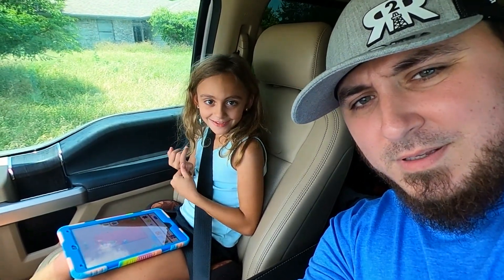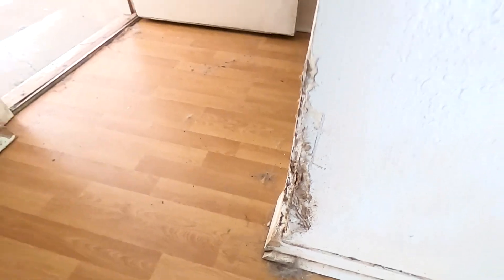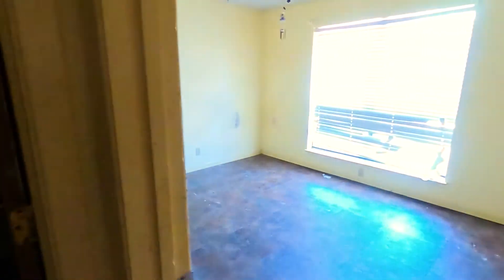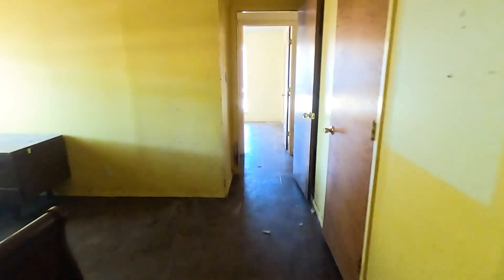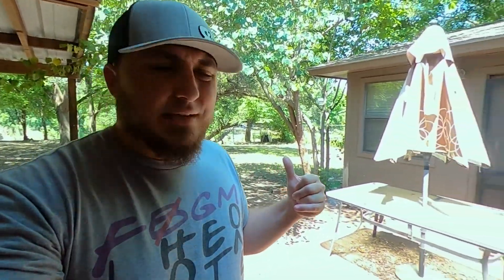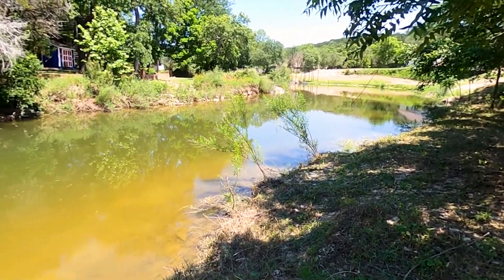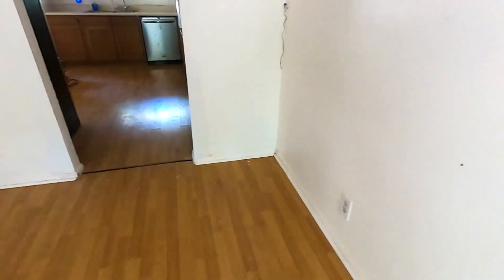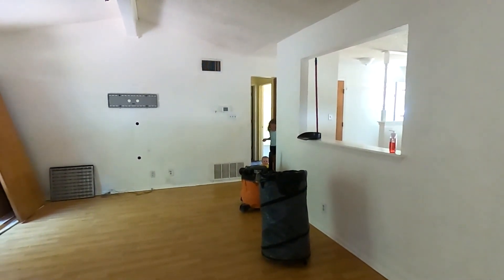Critter Eviction lists for 300K?🙉🤑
A house on the river needs work but sells high even after a  critter infestation.